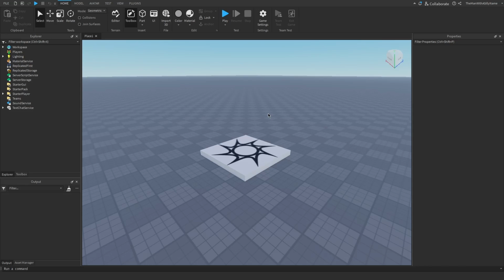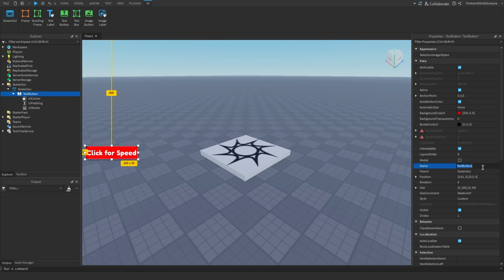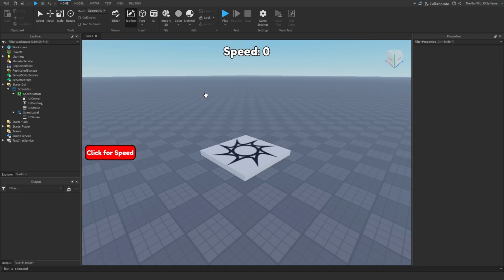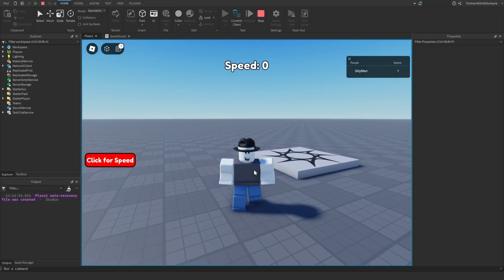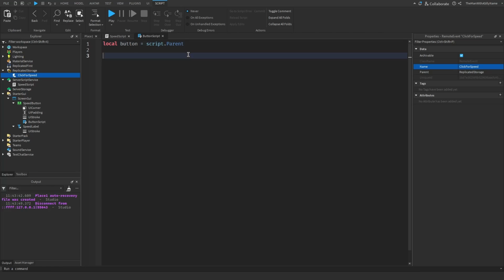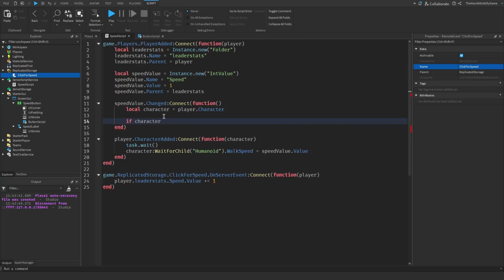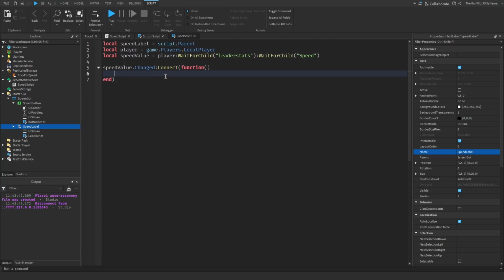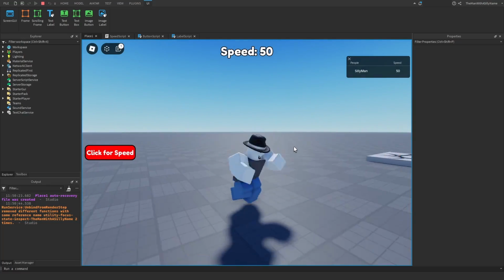"Click for Speed" Button - Roblox Scripting Tutorial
How to make a button in Roblox Studio that will increase the player's speed when they click on it.